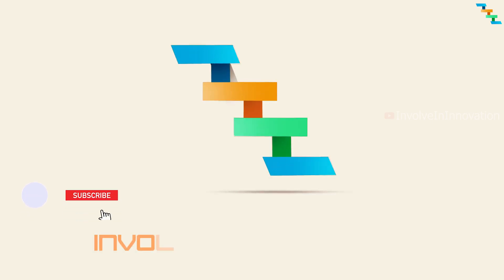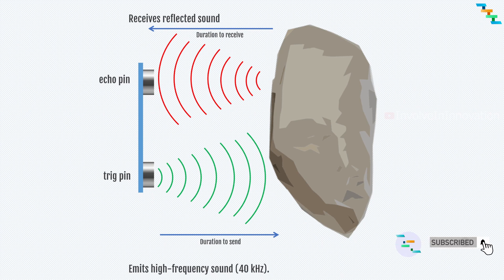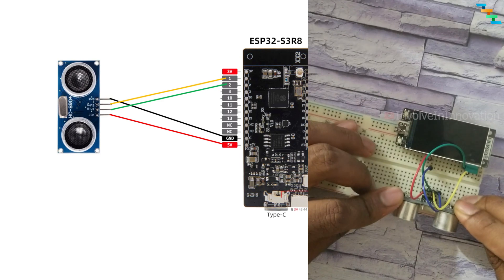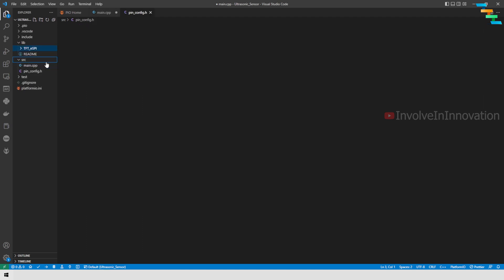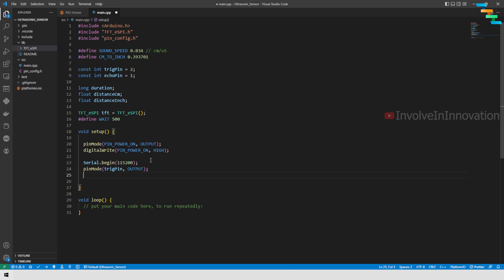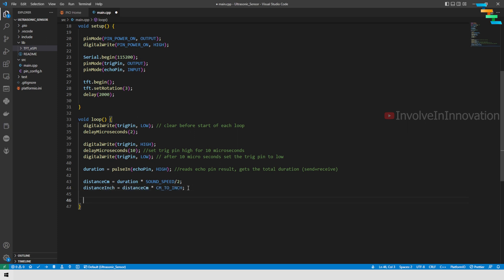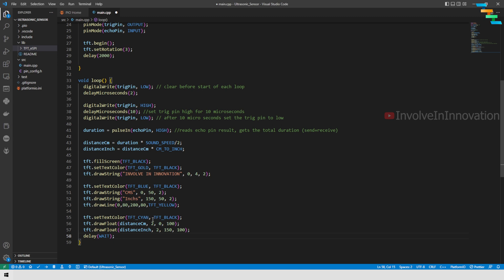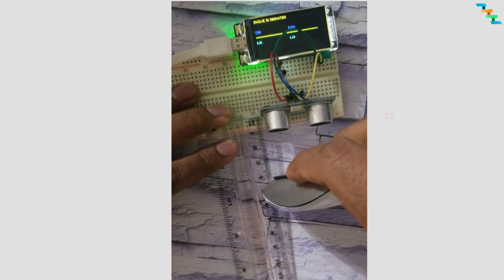Connect ESP32 to Ultrasonic sensor - LCD display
00:58 How ultrasonic sensor works? Theory
01:59 Timing diagram of ultrasonic sensor
02:23 Connecting ultrasonic sensor to ESP32
02:52 Create project in PlatformIO
03:45 Code Explanation
08:48 Build, Deploy and Demo